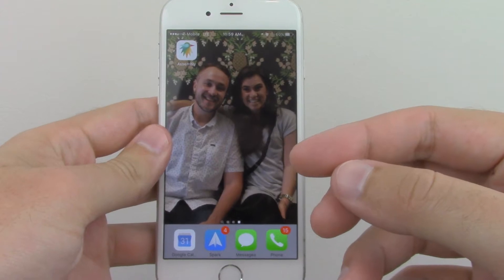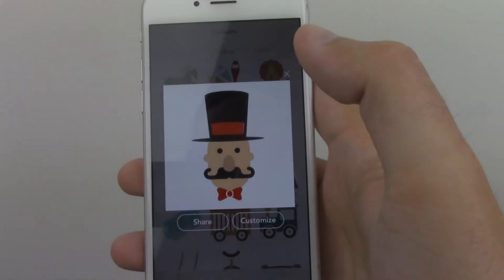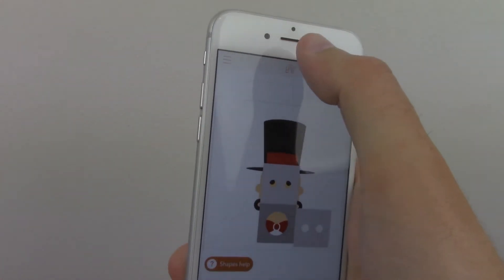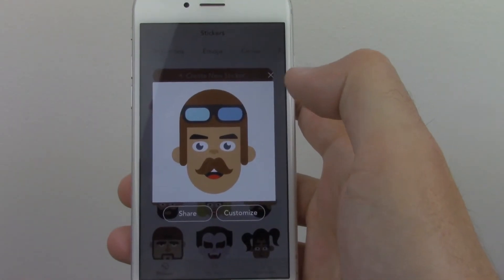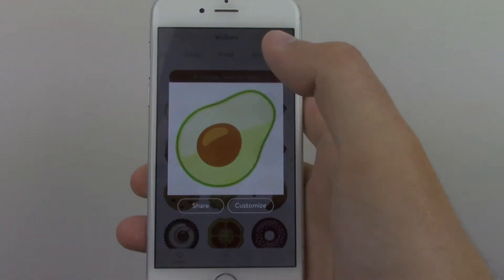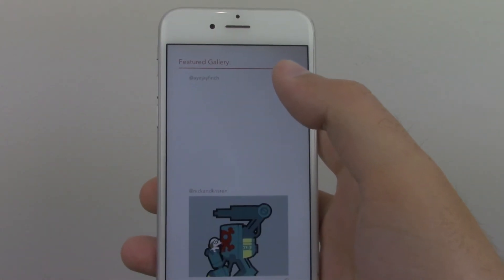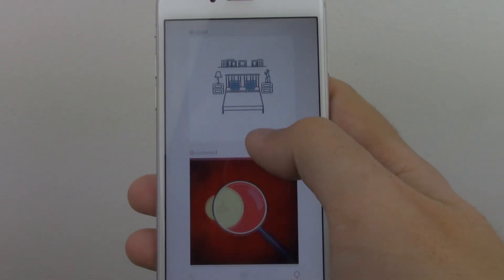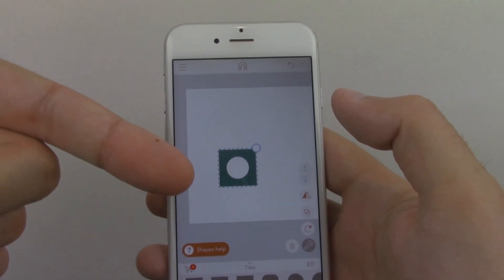ASSEMBLY DESIGN APP FOR IOS REVIEW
Today Steve reviews the ASSEMBLY DESIGN APP FOR IOS!